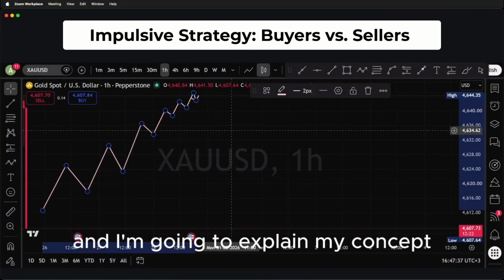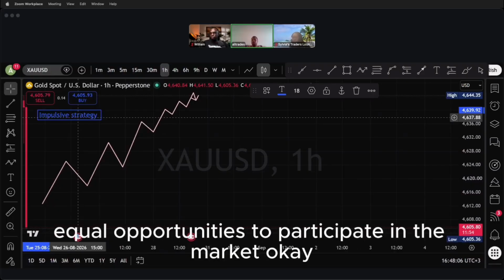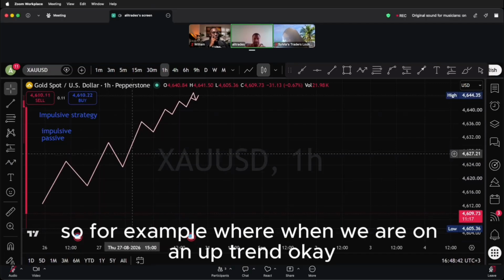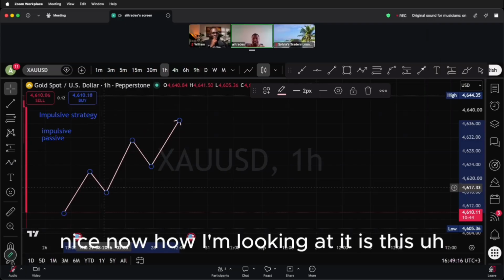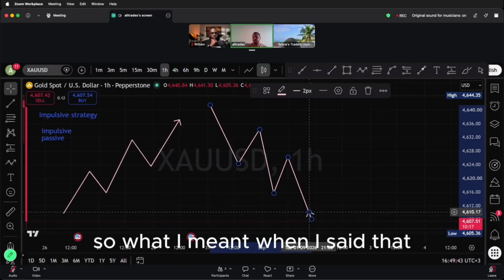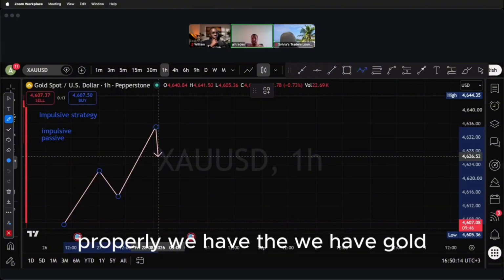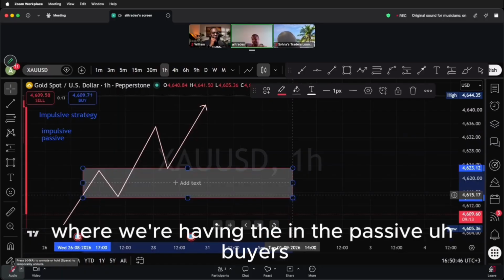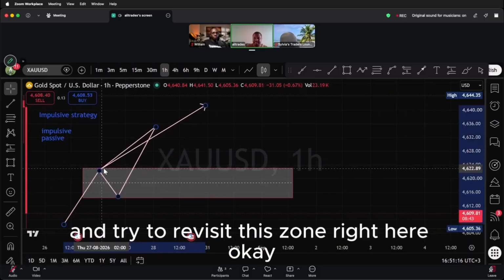FORGET SMC and ICT | Trade this Simple Strtategy